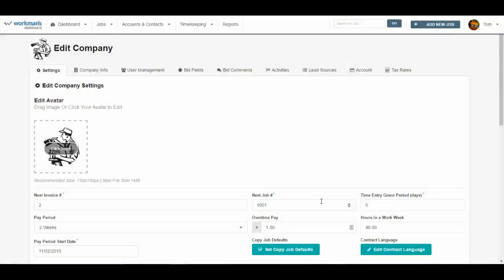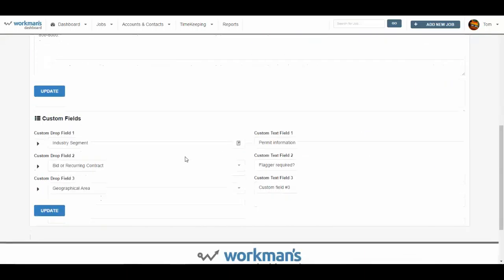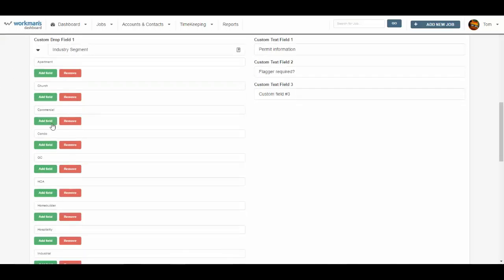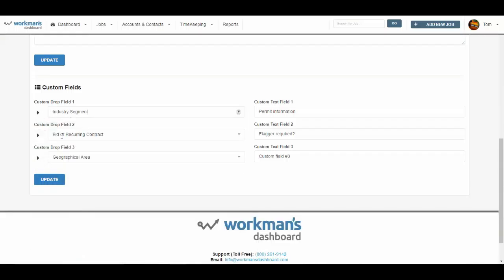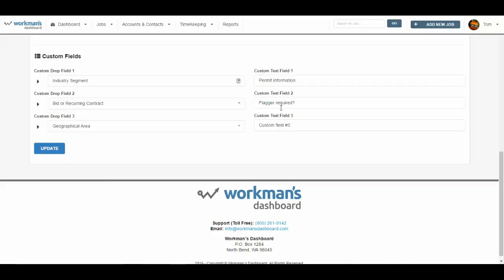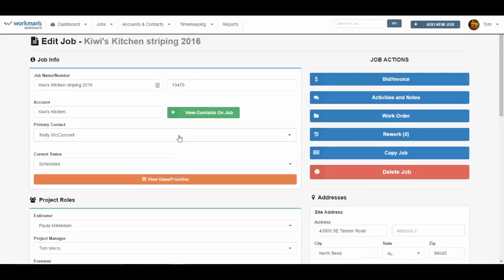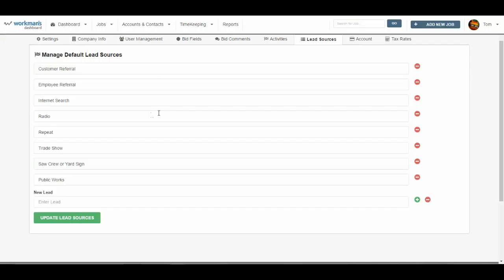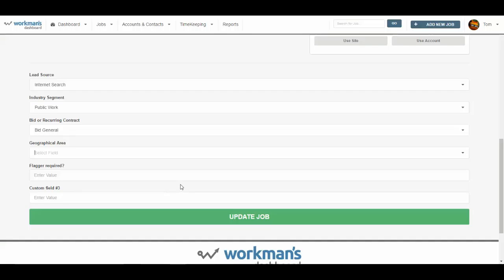Workman's Dashboard -- Custom Field Setup Video Tutorial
This video tutorial shows how to set up the custom fields in the admin panel in the Workman's Dashboard app for contractors.